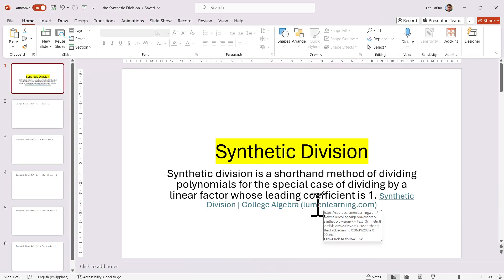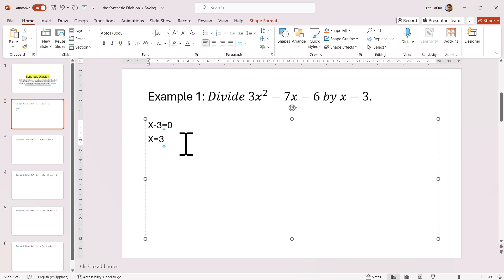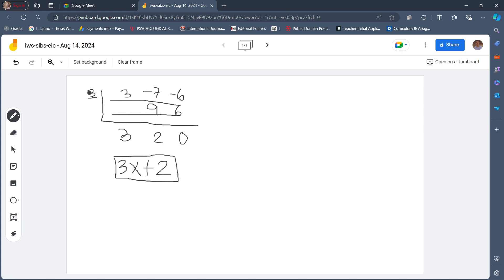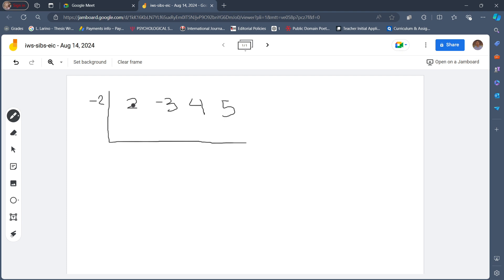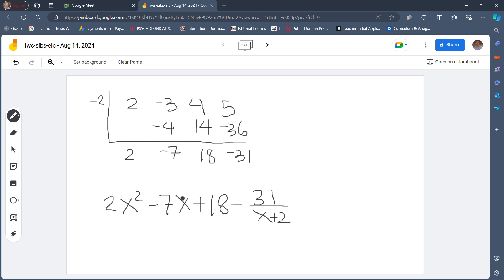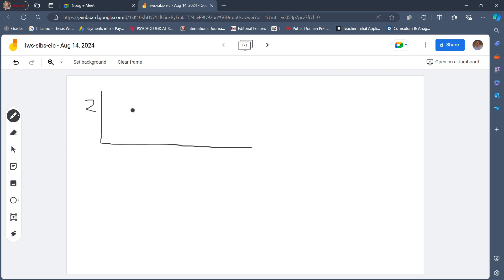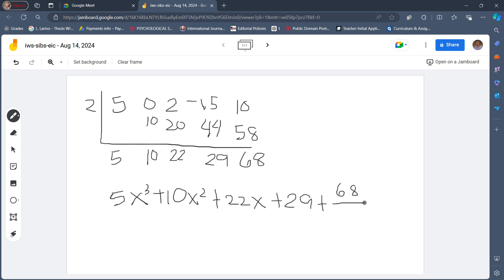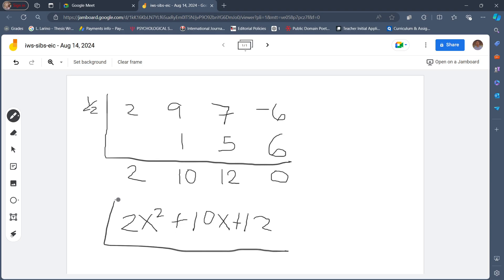Synthetic Division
the Synthetic Division